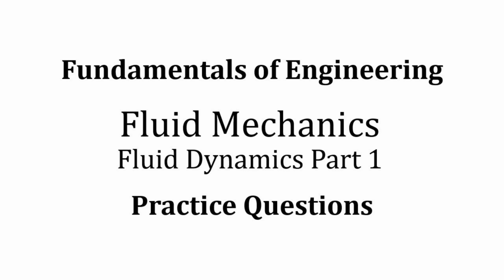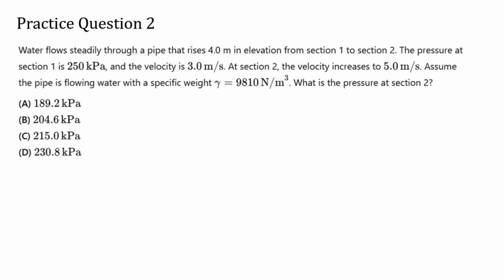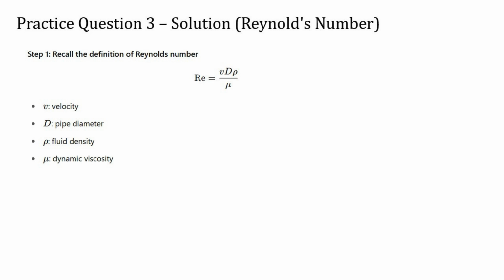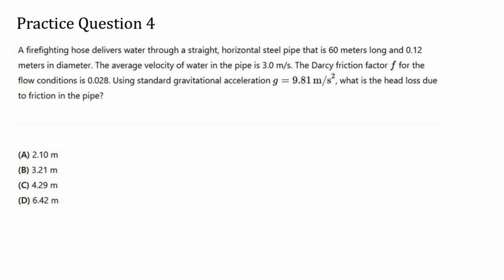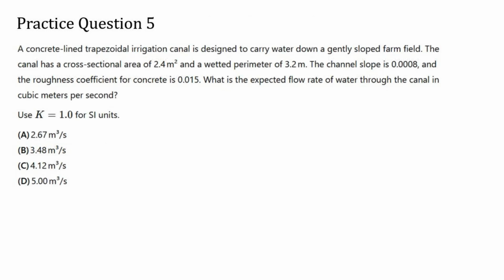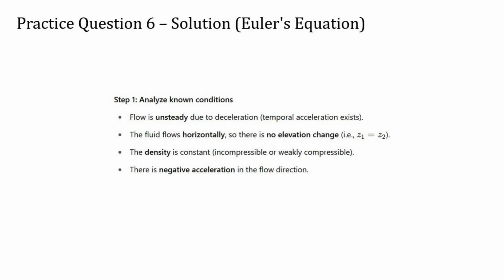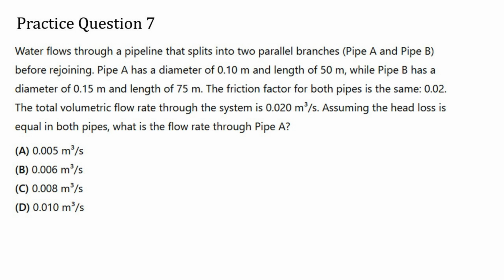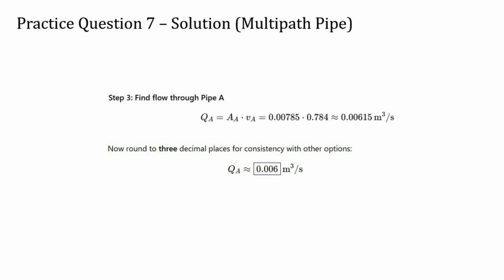FE Practice Qs - Fluid Dynamics Part I (Fluid Mechanics)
📚 Practice Exams

🎯 FE Mechanical Exam Prep – Fluid Mechanics | Fluid Dynamics 🎯
Sharpen your understanding of fluid dynamics with this expertly structured walkthrough tailored for the FE Mechanical Exam. This video features a targeted collection of exam-style problems covering core fluid flow principles — all solved with clarity and strategy to help you think like a test-taker.

From internal pipe flows to open-channel systems, each question illustrates the physical laws behind motion, pressure, energy conservation, and flow resistance in dynamic fluids. Watch as we break down each scenario, apply the right equations, and guide you through every critical step.

✅ Continuity and Mass Conservation
✅ Bernoulli’s Principle and Energy Equations
✅ Reynolds Number and Flow Regimes
✅ Darcy-Weisbach Head Loss Calculations
✅ Manning’s Equation for Open Channel Flow
✅ Euler’s Equation and Unsteady Flow Effects
✅ Multipath Pipeline Flow and Head Loss Balancing

Each problem is aligned with official FE specifications, giving you both conceptual insight and practical fluency with time-tested problem-solving techniques.

🛠️ What’s included:
• Realistic FE-style practice problems using core fluid dynamics equations
• Detailed solutions with clearly defined assumptions and clean units
• Step-by-step derivations that explain why each formula applies
• Coverage of both internal pipe flow and open channel hydraulics

📚 Topics at a Glance:
• Determining velocity using continuity in varying pipe diameters
• Applying Bernoulli’s equation to closed system flows
• Identifying flow regimes using Reynolds number
• Computing energy loss using friction factor and velocity
• Estimating flow through canals using Manning’s relation
• Analyzing acceleration effects with Euler’s unsteady flow model
• Splitting flow in parallel pipe networks with equal head loss

📝 Don’t forget to:
✔️ Like the video if these fluid mechanics principles finally clicked
✔️ Drop a comment with any questions or topics you'd like covered next!